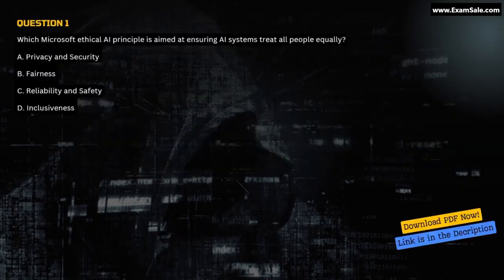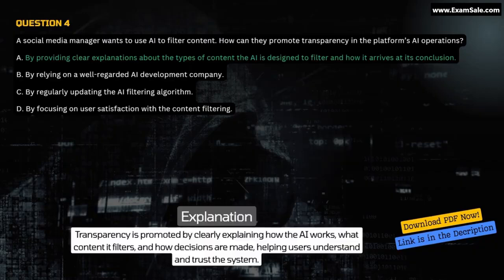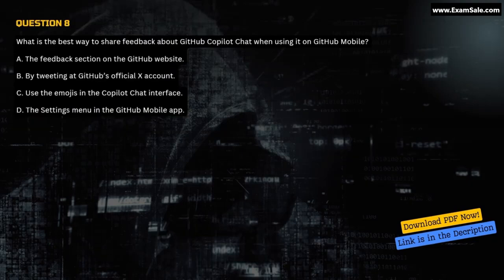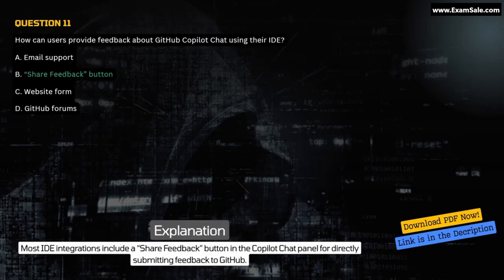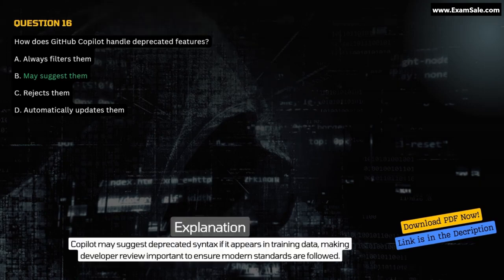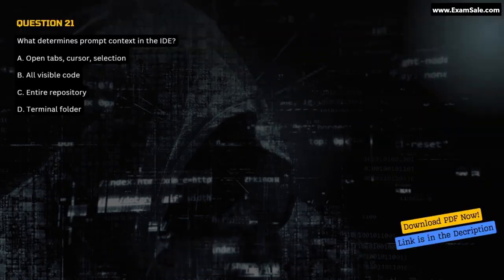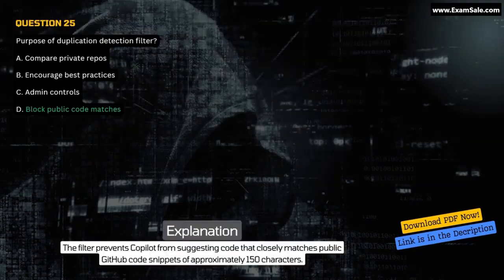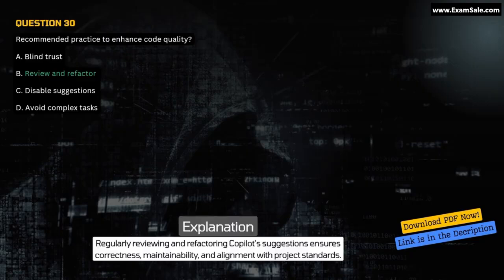How I CRACKED GH 300 Exam in Just 6 Hours GitHub Copilot Important Topics & Tips PDF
Good luck!